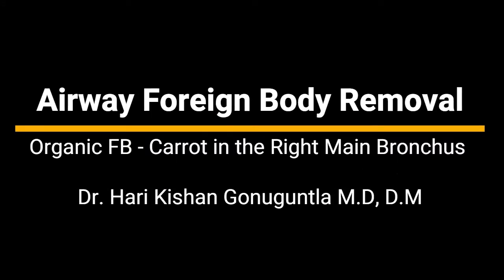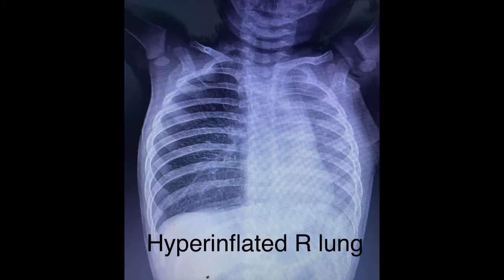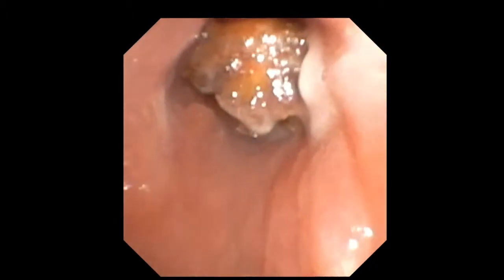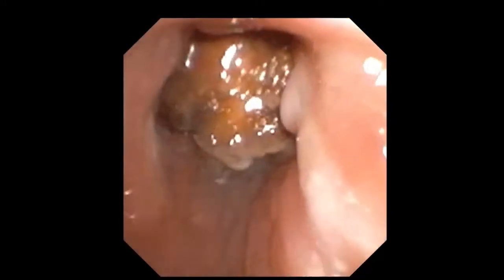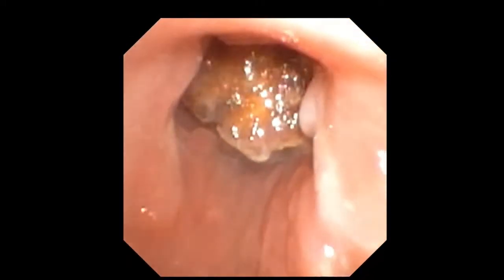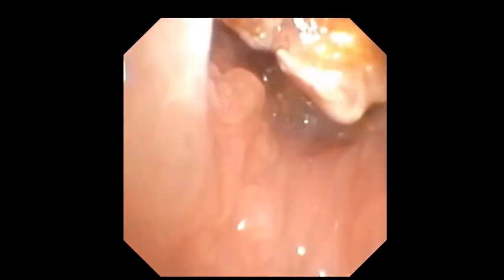ORGANIC FOREIGN BODY REMOVAL FROM AIRWAYS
Division of Interventional Pulmonology

Yashoda Hospitals, Hyderabad

AIRWAY FOREIGN BODY REMOVAL

ORGANIC FOREIGN BODY - A PIECE OF CARROT  IN THE R MAIN BRONCHUS in a 12 months old kid

This 12 months old kid had  wheezing and cough for the past 4 months, being treated as childhood asthma.

A recent XRAY Chest, done by a pulmonologist raised suspicion of foreign body aspiration and a diagnostic bronchoscopy confirmed a large foreign body in the right main bronchus and was referred to our center.,

 Using a flexible bronchoscopy and a supraglottic device, under general anesthesia, the foreign body was dislodged in to the distal trachea with the help of a fogarty balloon catheter and  later extracted successfully using a Boston scientific zero tip airway retrieval basket.

The foreign body was confirmed as organic foreign body - a piece of carrot

 Baby was discharged after educating the parents